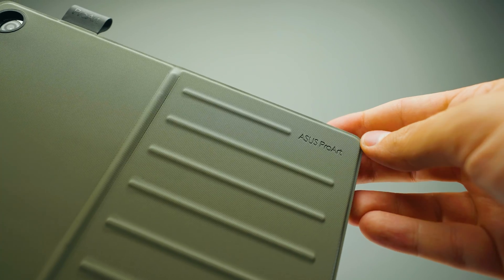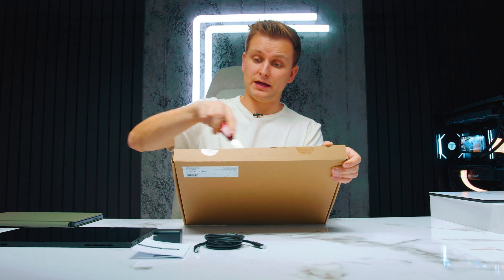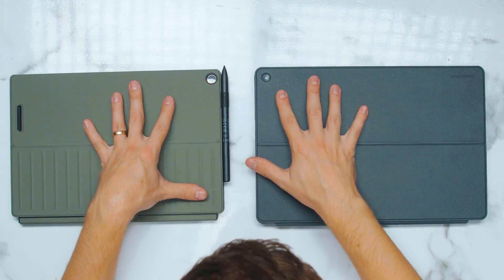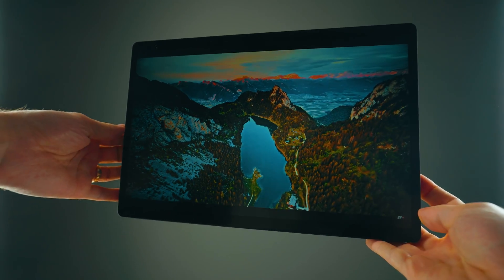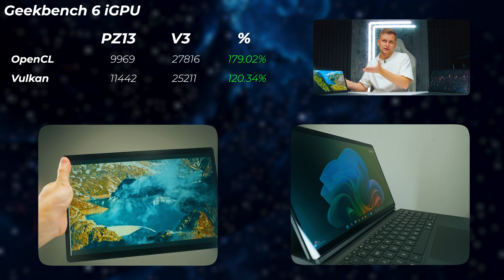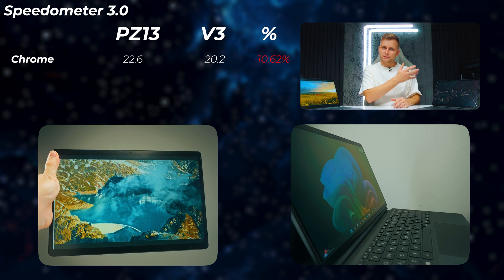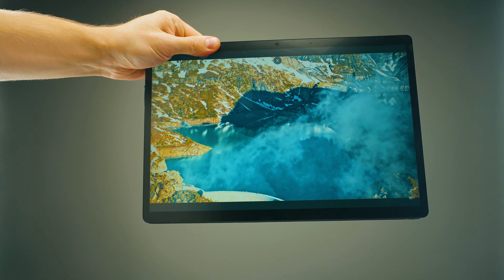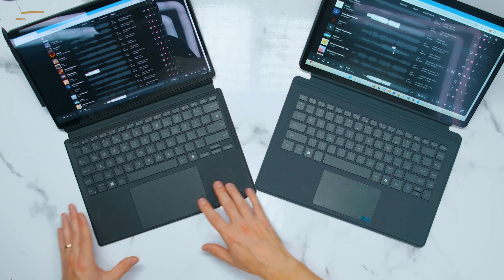ARM vs x86 for Creators.... You're Choosing WRONG!! | Minisforum V3 vs ProArt PZ13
Should you choose ARM or x86 tablet PC? Qualcomm vs AMD - which is better for creators?

AD: Whokeys Black Friday Sale 25% code: TN20

0:00 intro
1:11 Unboxing & overview
4:12 2 Weeks later
5:08 Ports
6:15 arm VS x86
7:03 Battery vs Plugged in [CPU]
8:53 Geekbench 6 [CPU]
9:15 Geekbench 6 [iGPU]
9:42 Photoshop
10:15 Premiere Pro
11:15 After Effects & Davinci
11:33 Blender & Speedometer 3.0
12:00 Battery life
12:35 Power cord - wow!
13:25 Built quality
13:43 Display
14:53 Speakers
16:10 Trackpad
 16:40 Conclusion: Which one to get?